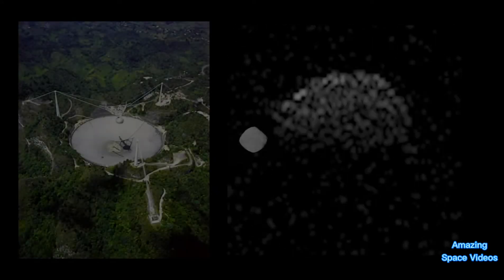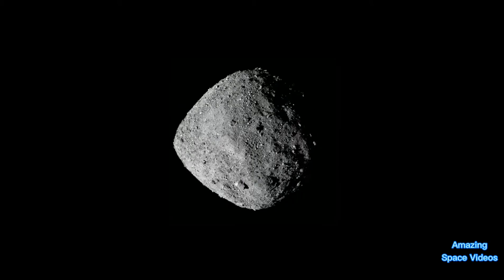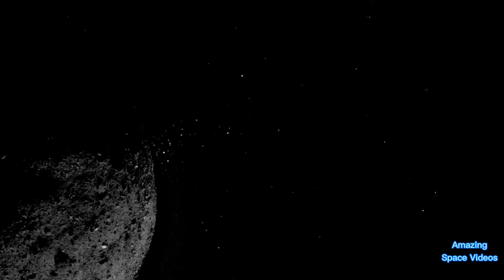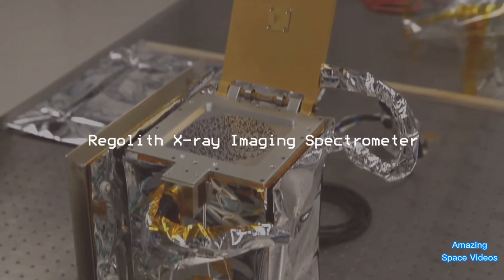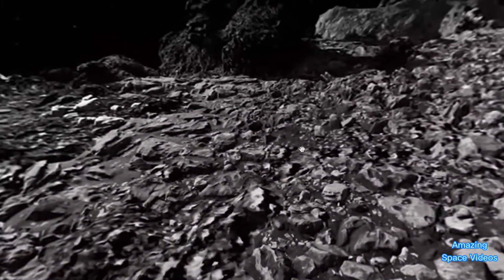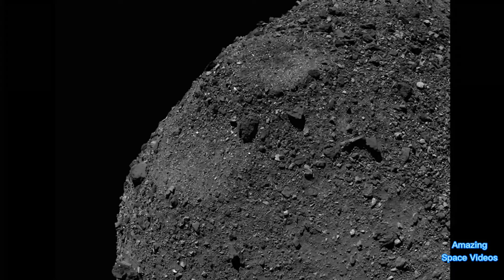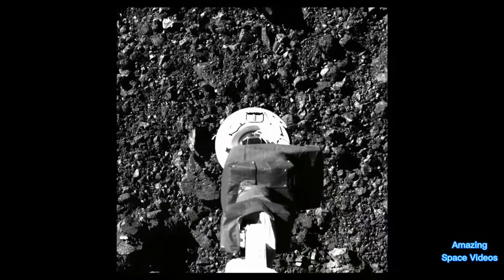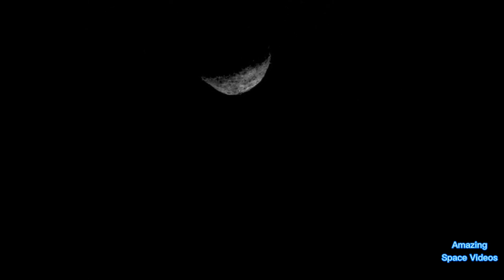OSIRIS-REx Images of Asteroid Bennu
OSIRIS-REx has imaged Bennu in higher resolution than we have Earth and our own Moon. Since its arrival at the asteroid on Dec. 3, 2018, the spacecraft has discovered boulders the size of buildings, and imaged the surface down to 5 centimeter-per-pixel resolution. Its cameras captured stunning footage of the sample collection event on Oct. 20, 2020. OSIRIS-REx imaged Bennu for the last time on April 7, 2021, and will return to Earth in 2023 with samples it collected from the asteroid's surface.

Music: "Greatest Divide" from Andrew Leslie Spiller, Daniel Burrows, Daniel William David Mallender, and Thomas Richard Hill, via Universal Production Music.

James Tralie (ADNET):
Lead Producer
Narrator
Editor
Animator

Walt Feimer (KBRwyle):
Animator

Jonathan North (USRA):
Animator

Michael Lentz (USRA):
Animator

Krystofer Kim (USRA):
Animator

Adriana Manrique Gutierrez (USRA):
Animator

Kel Elkins (USRA):
Visualizer

Aaron E. Lepsch (ADNET):
Technical Support